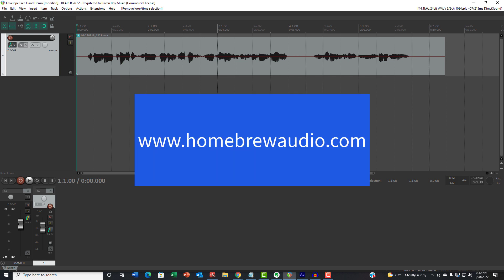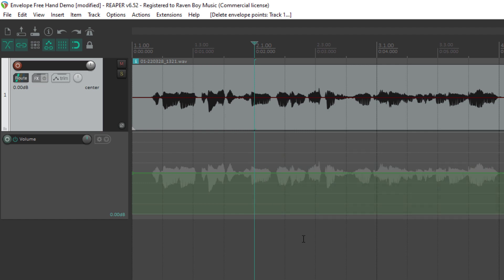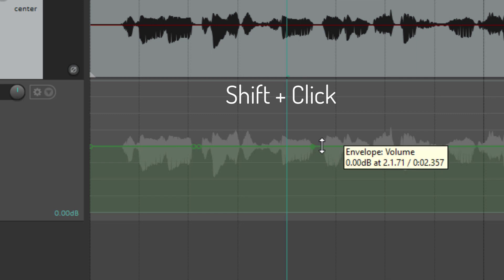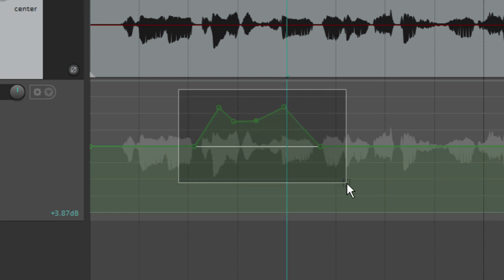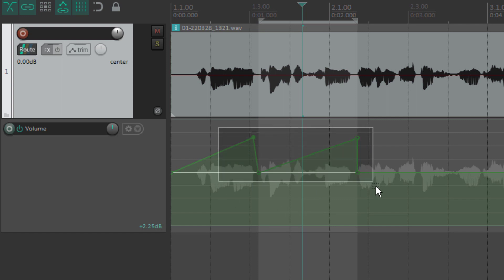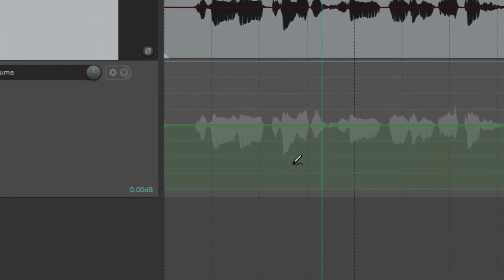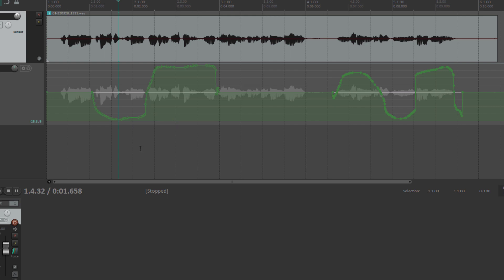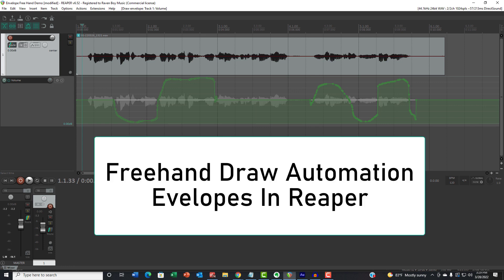The Fastest Way to Create Automation Envelopes In Reaper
This is the fastest way to create automation envelopes in Reaper - The Freehand Draw tool. For a long time, I actually didn't know about this. I was manually creating automation "handles" on the envelope line and then manually moving the envelope lines around. I did a video on what automation is and how to do it on a vocal track Anyway - though you have tons of control over exactly how to automate something on a track by doing it manually, it takes FOREVER! This video shows you how to simply draw your envelope curves with your mouse, which is about a million times faster (OK, maybe only a thousand? :-P).